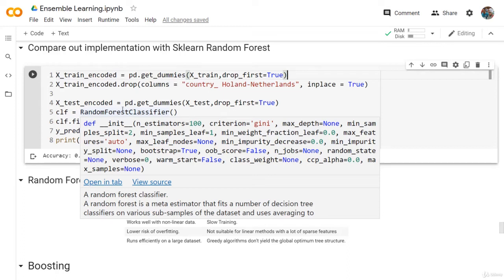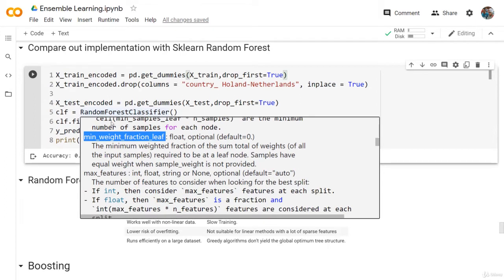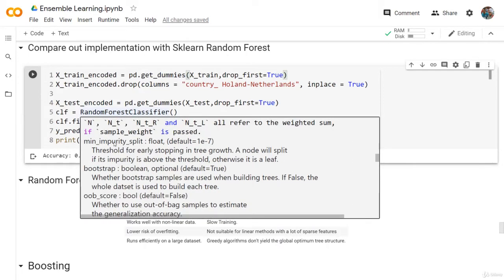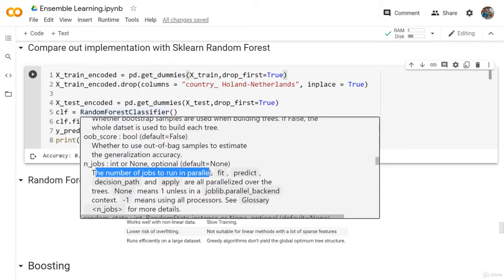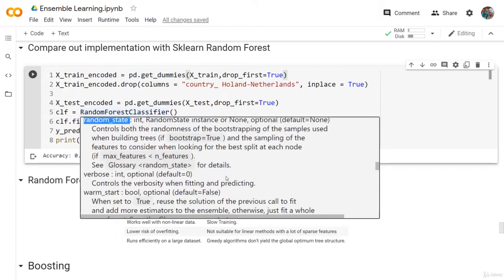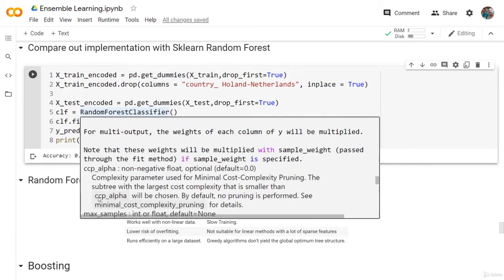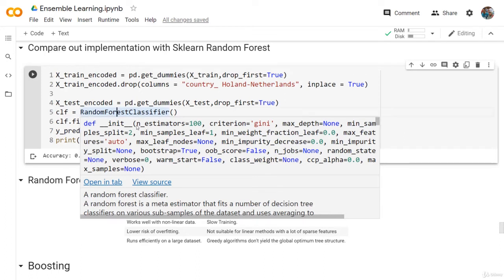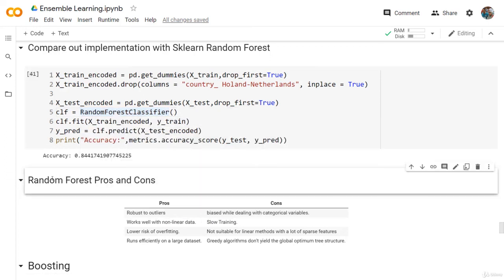103. Random Forests Hyper-Parameters